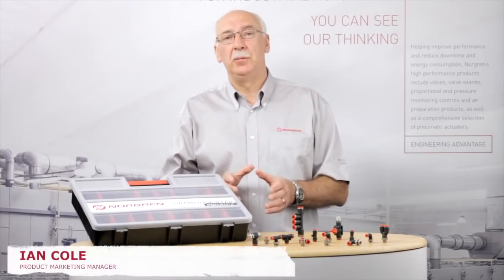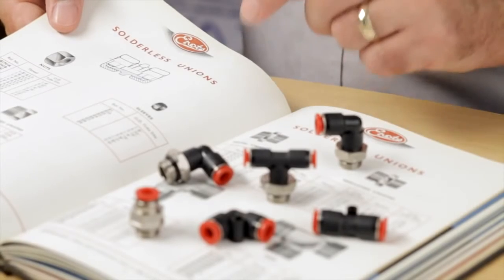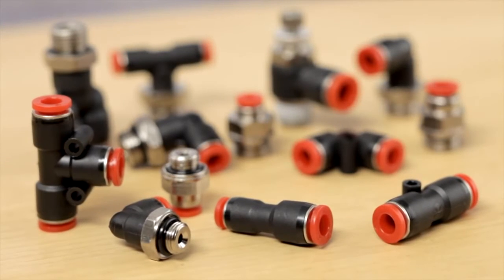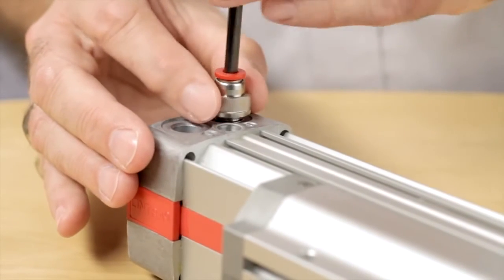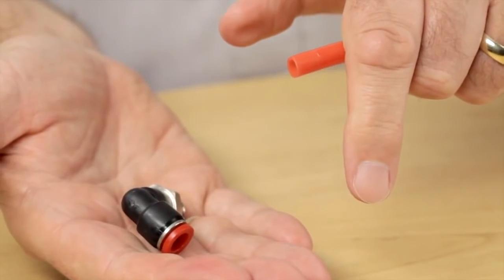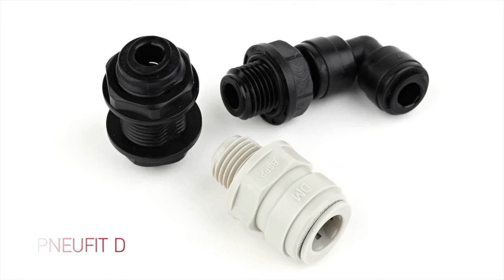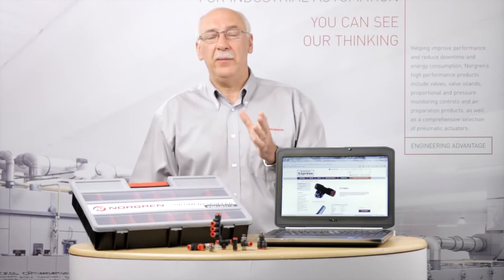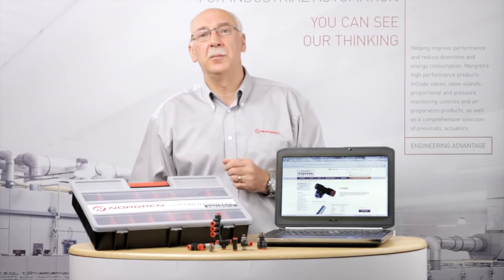Norgren Pneufit C fittings technical tips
Highly informative video about the superb range of quality Norgren Pneufit C composite pneumatic fittings